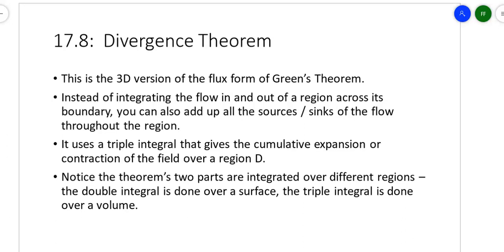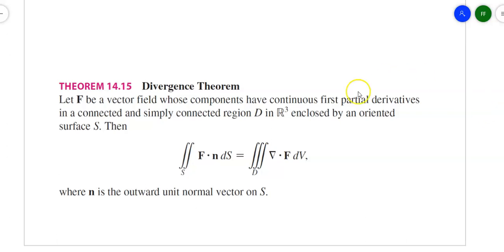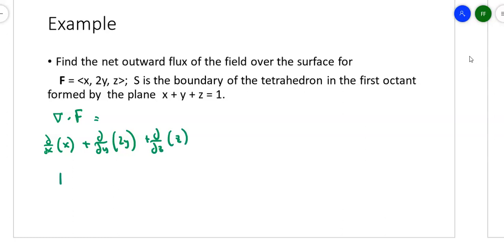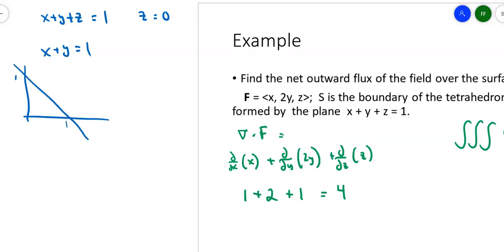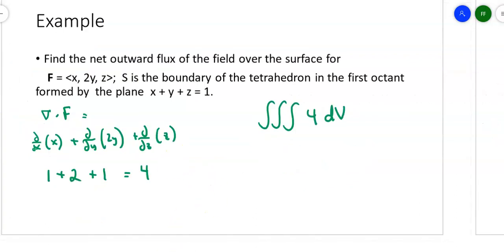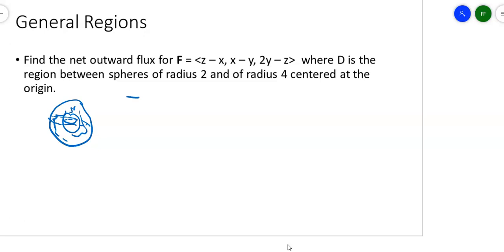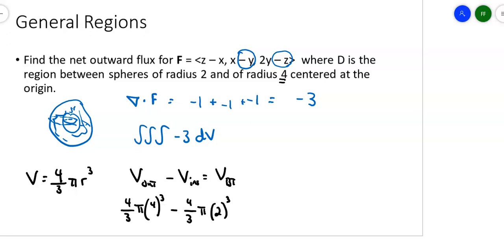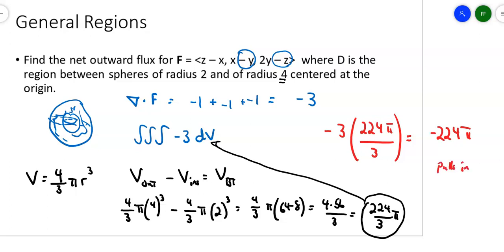Calculus 3: Sec. 17.8 Divergence Theorem